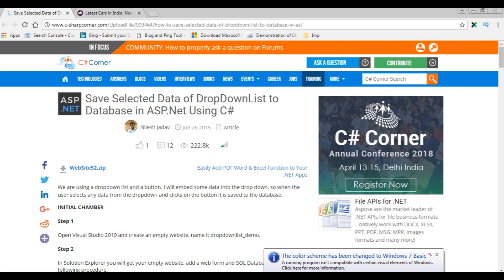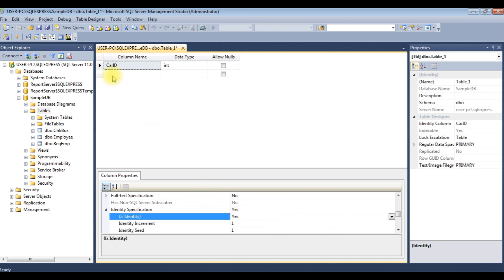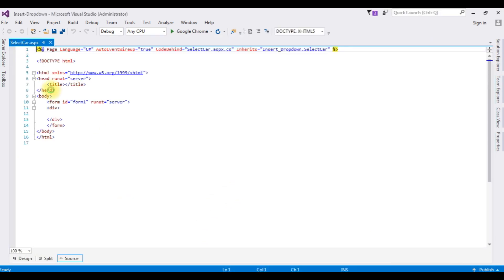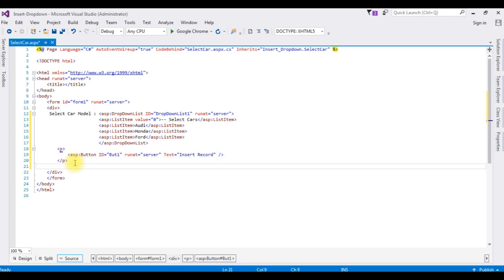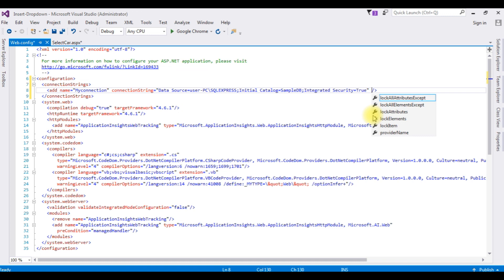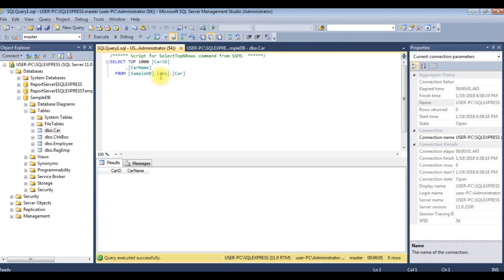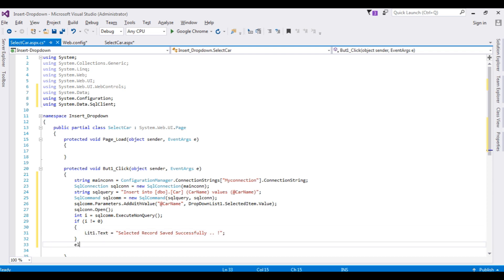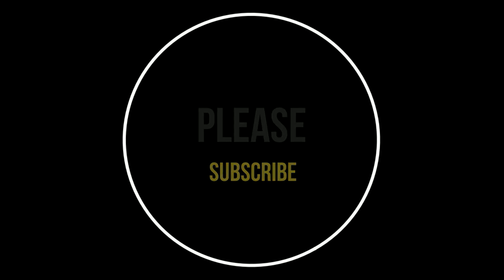dropdownlist selected value insert into sql server table asp.net c#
In ASP.NET C#, when a user selects a value from a dropdownlist, it can be inserted into a SQL Server table by capturing the selected value in code-behind, creating a SQL query or using Entity Framework, and executing an INSERT statement to store the value in the database for further processing or retrieval.

First, need a connection string is used to establish a connection to a SQL Server database with asp.net using c#. It contains essential details such as the server name, database name, authentication method, and credentials required to connect to the database, enabling seamless communication between the web application and the SQL Server. Then using the insert statement on button click event the selected value from dropdownlist save into the database table.

dropdownlist tutorial saving selected item  into sql server database using c# asp.net